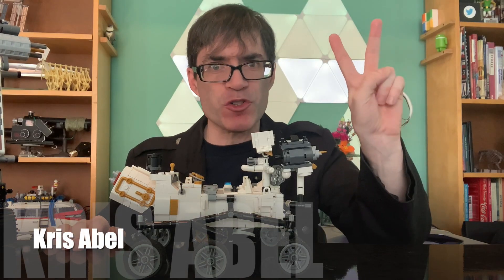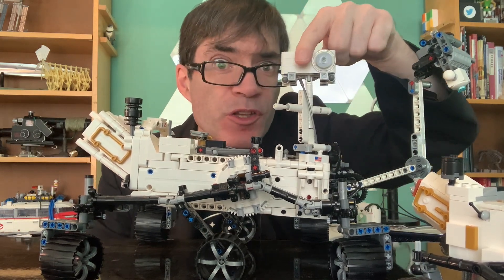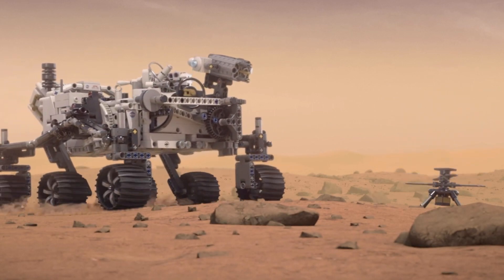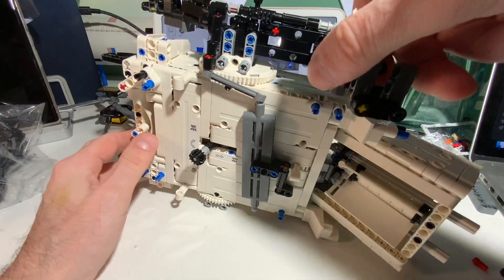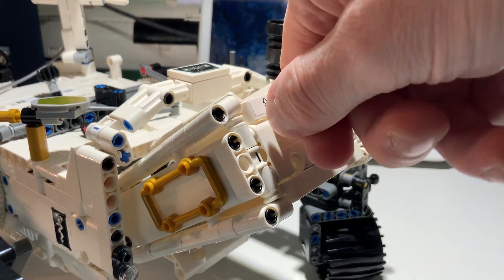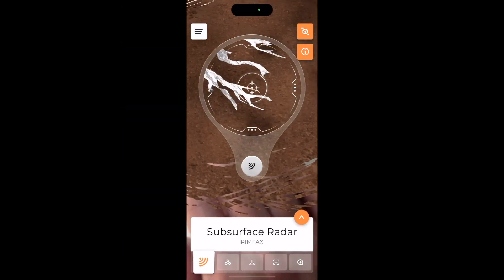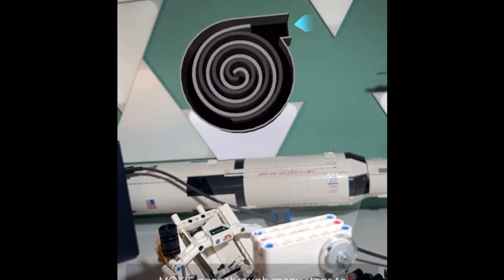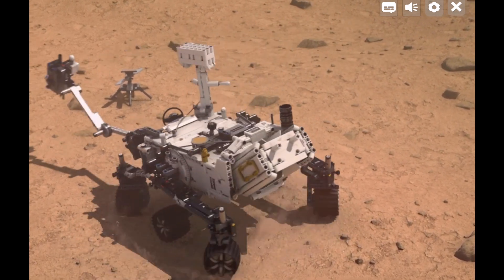LEGO NASA Mars Rover Perseverance Review with Augmented Reality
Here's my review of LEGO's official NASA's Perseverance Mars Rover set with Ingenuity helicopter.